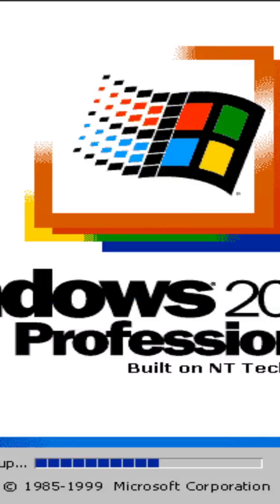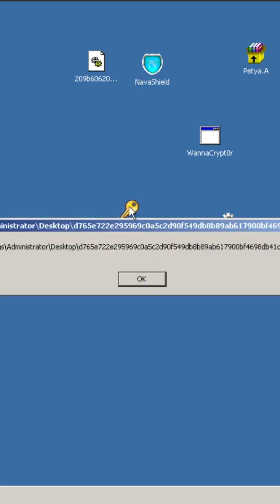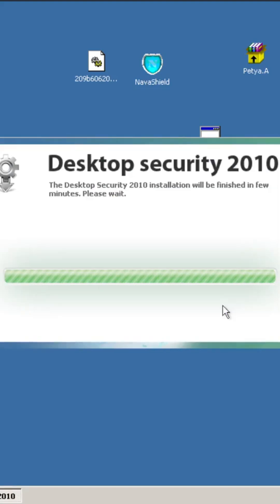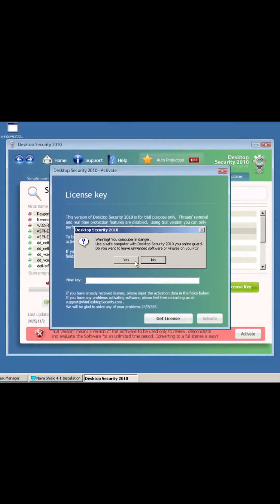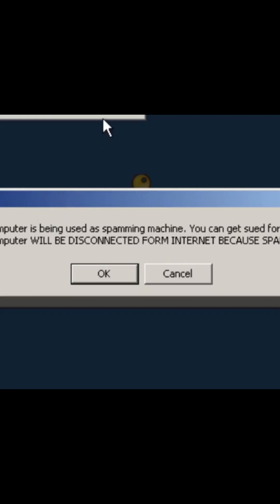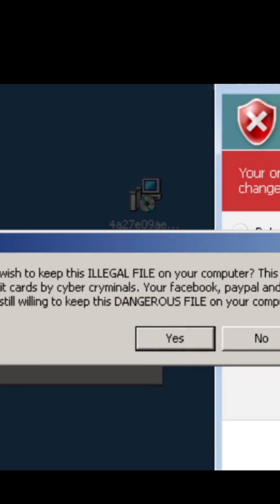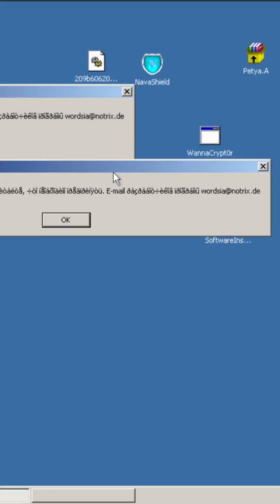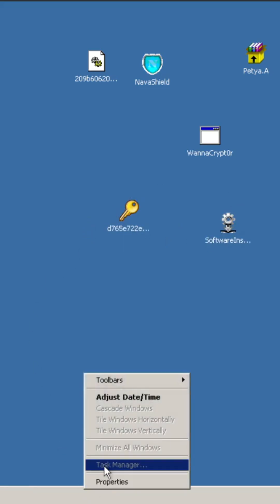Windows 2000 vs MALWARE!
In this video we check out just how Windows 2000 handles being exposed to modern malware, and older stuff too!